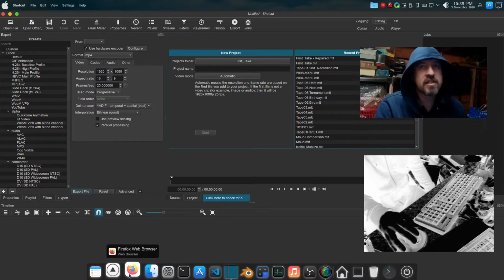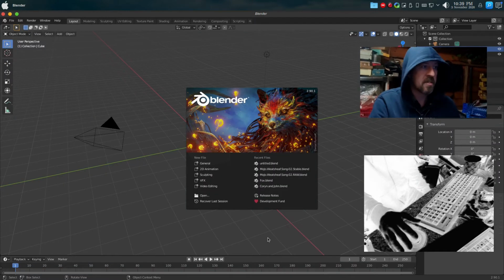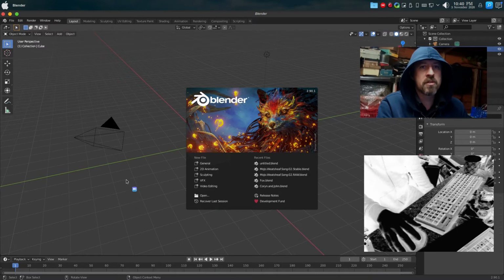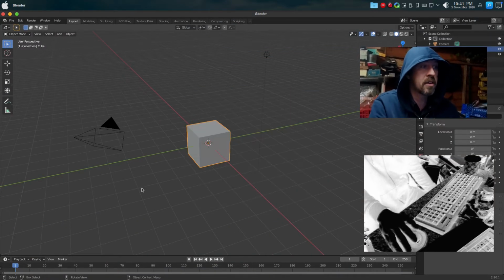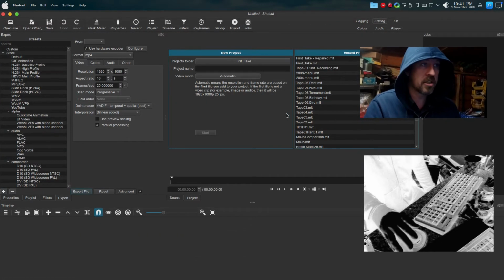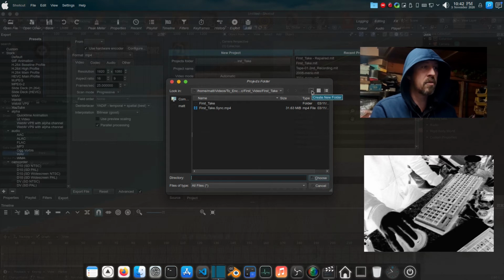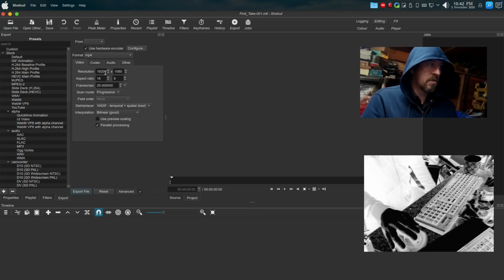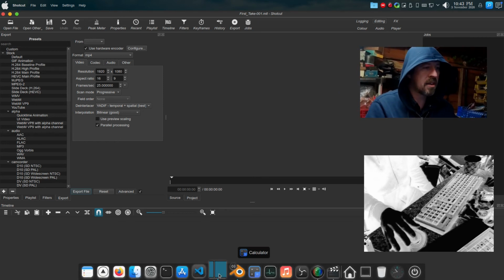How I made this video using Linux. - Part 1.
In part 1 I will show you which free open source software I use in Linux to edit and produce these videos. This is the first time I have made any videos using any kind of software on any type of OS (Operating System). I am learning with you as I learn how to make videos and do video editing, something that I have no prior skills in. The aim in this is to demonstrate that even though I have multiple high level qualifications in I.C.T. (Information Communication Technology) that there are many things you can do with computers, most of which I will have no experience in, just like everybody else.